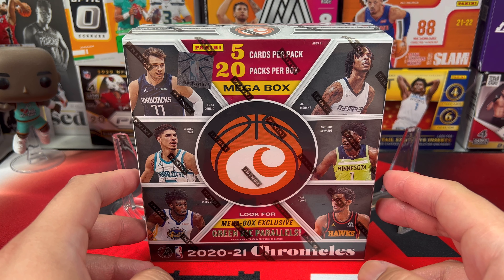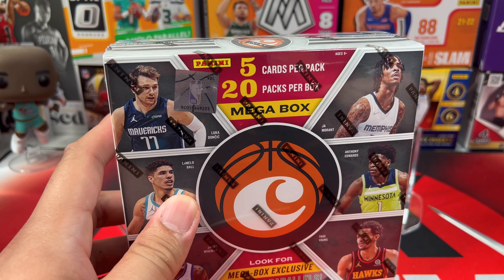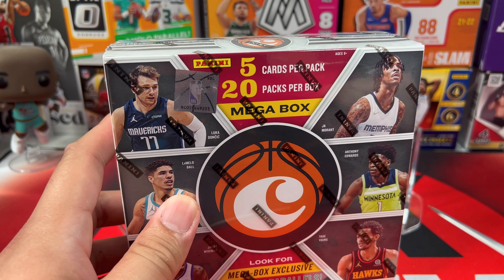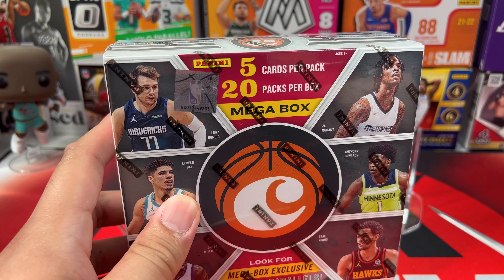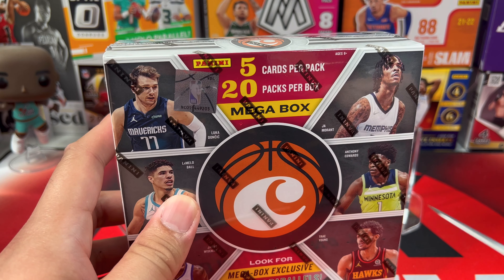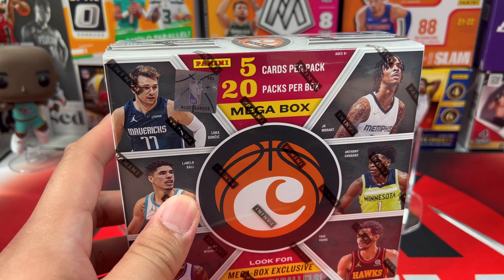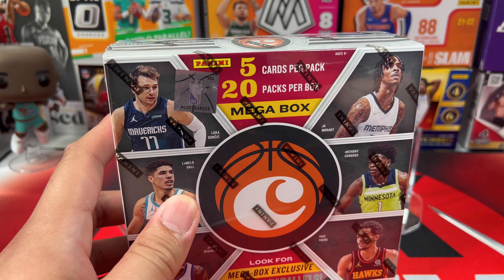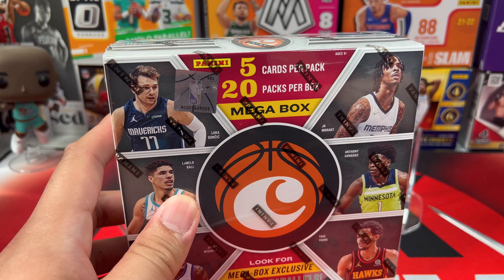Fanatics Exclusive 2020-21 NBA Chronicles Mega Box - Solid top rookie green cracked ice HIT!!!! 🔥🔥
Hello guys! Welcome back to another video! Please come and join me as I unbox the newest products in the market!